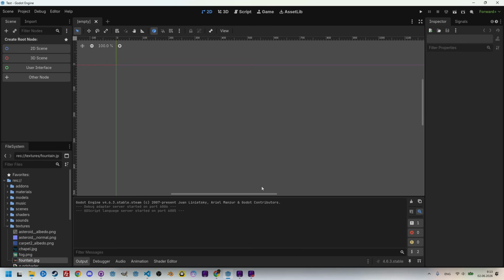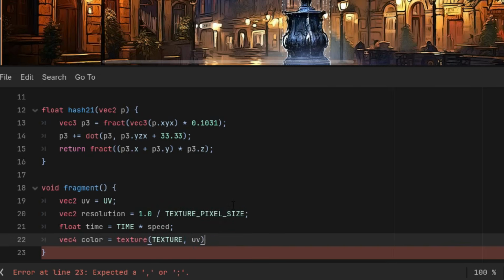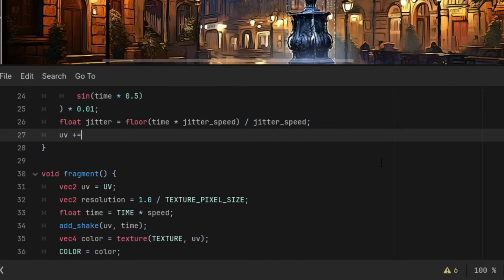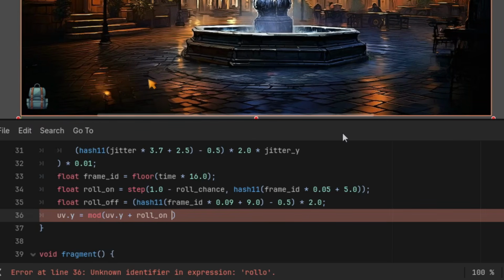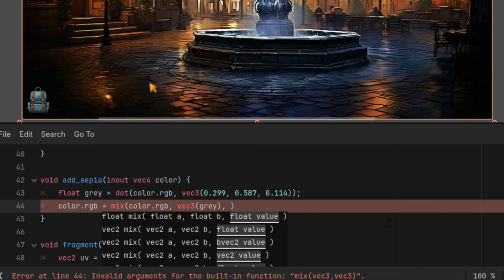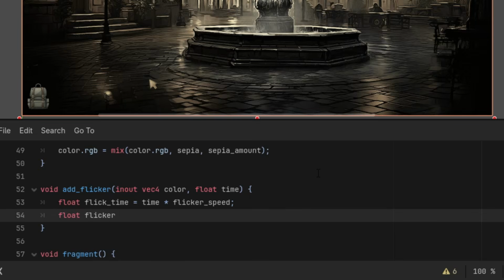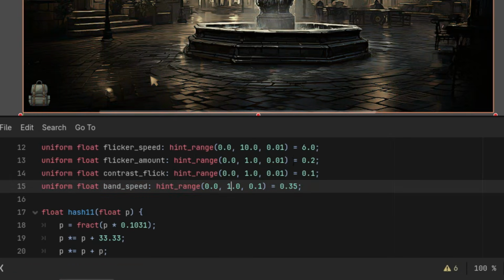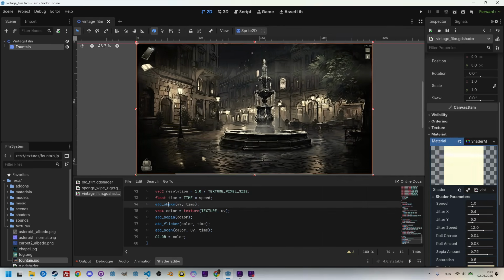Godot 4: Vintage film shader, part 1 (tutorial)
Hello, everyone! We already had a shader that transformed an image into an old photograph, and this time we’ll take that effect to the next level. I’ll show how a similar approach can be used to simulate old film played through a low-quality projector, meaning that various visual imperfections will also change over time.